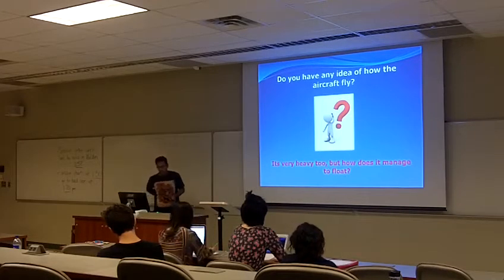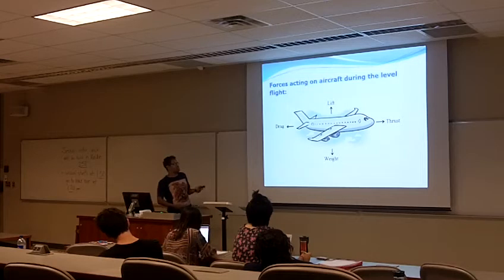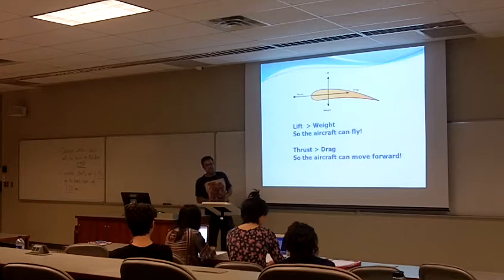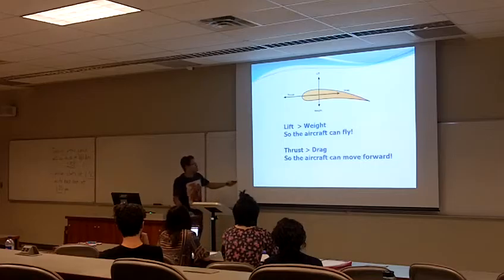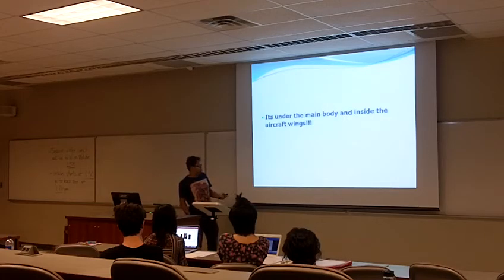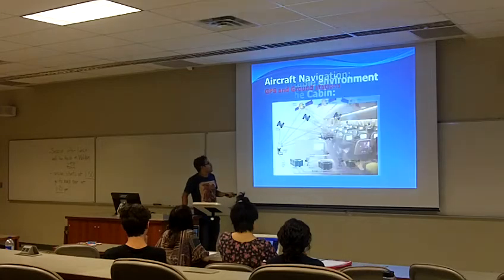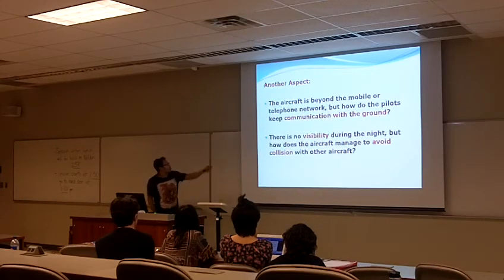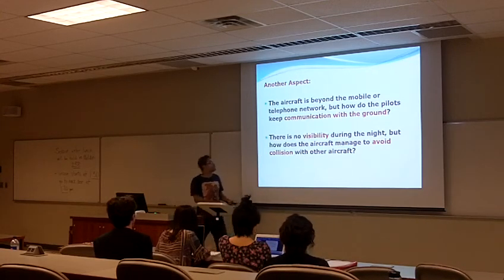Micro-Teaching Lesson-01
This was my first Micro-Teaching presentation that I gave during my TATP training program in University of Western Ontario...Enjoy it!!